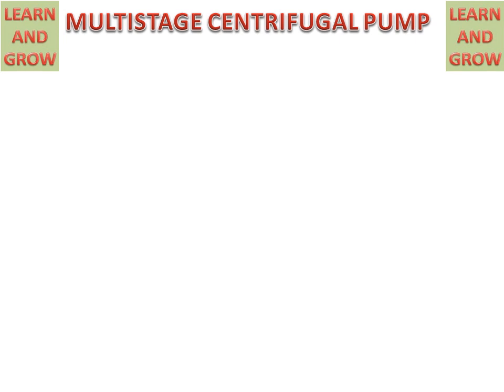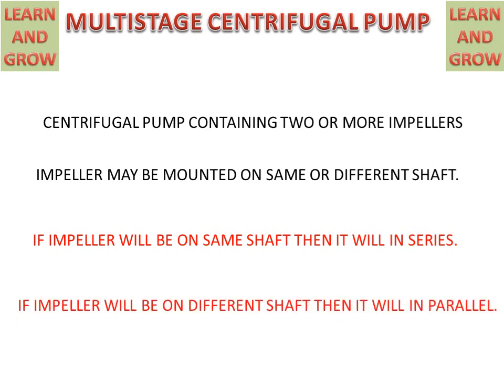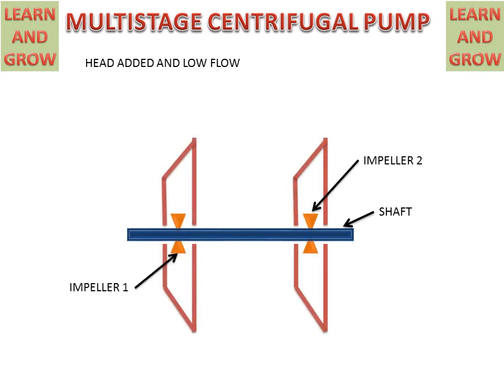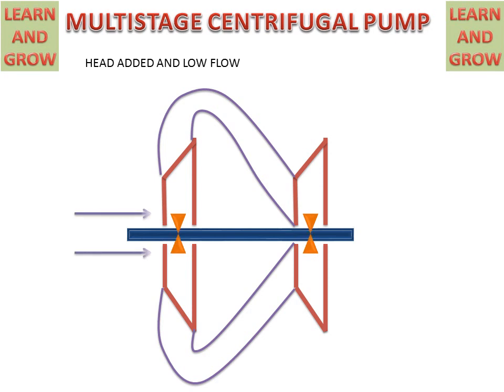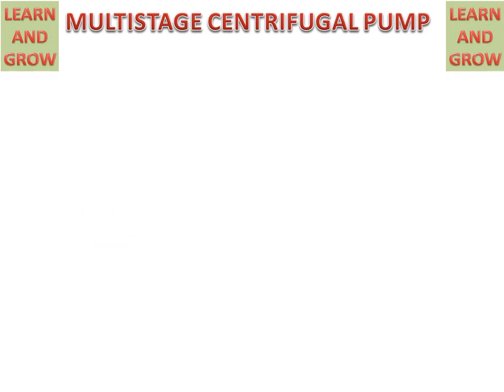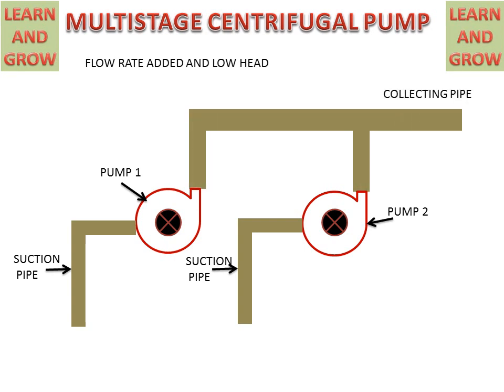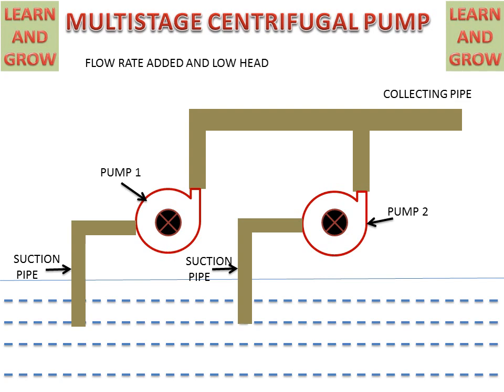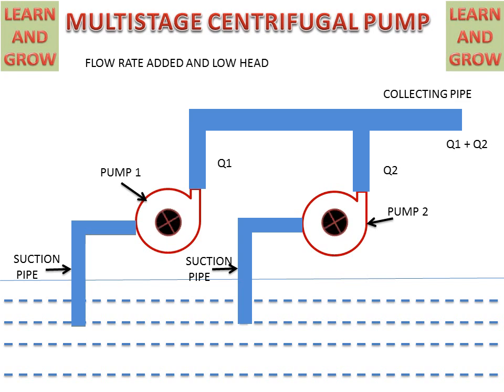Multistage Centrifugal Pump (Working Animation)